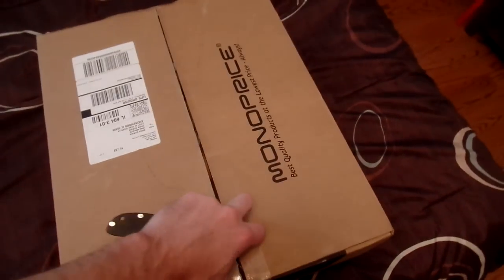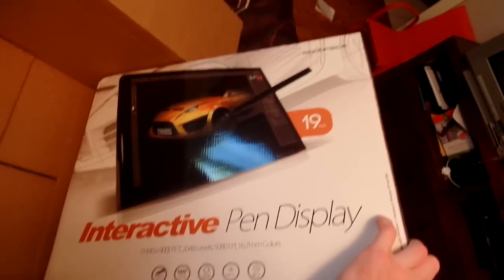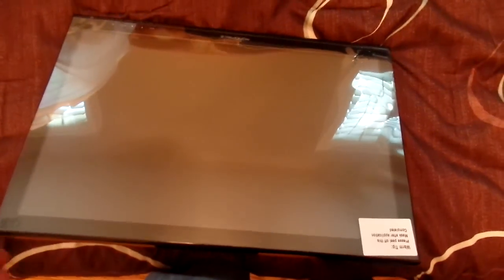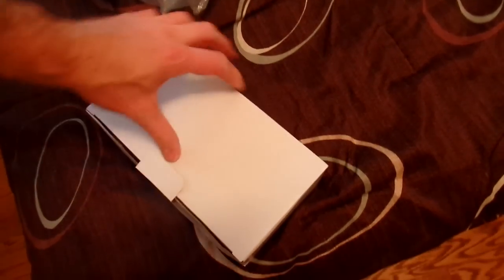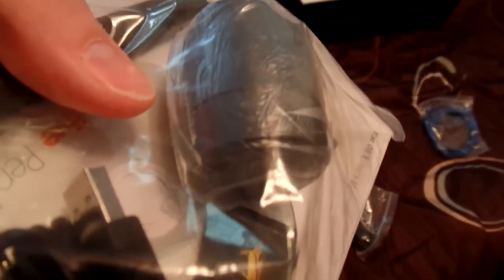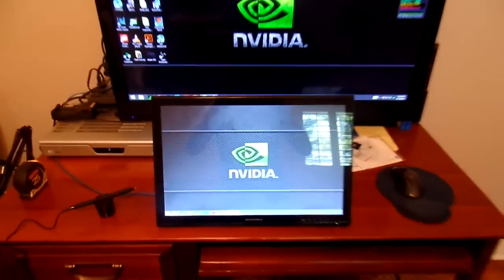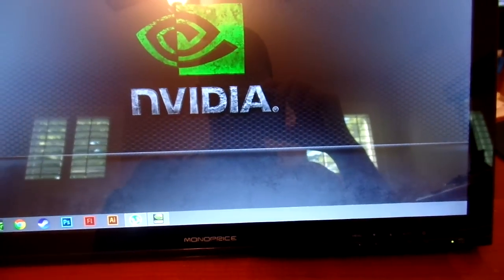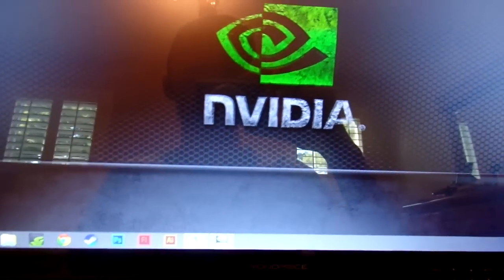Monoprice 19-inch Interactive Pen Display Unboxing and Setup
***Newest Driver***

Monoprice 9-inch Interactive Pen Display:
Amazon Store: